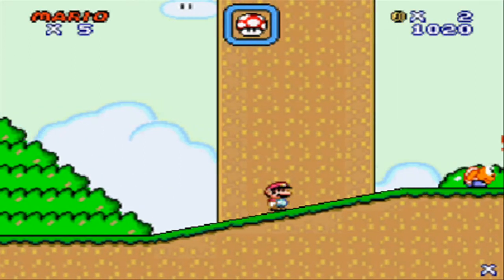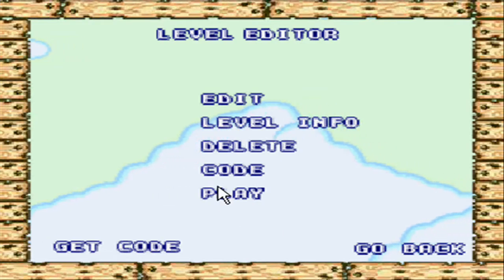SMF2 Friaza Let's Play #3 -Ninja Koopa Field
-Super Mario Flash 2 Friaza Let's Play-
In this series I play through user submitted Super Mario Flash 2 levels in the level portal of the site while commentating and judging them, If you have a level you want me to play next time, please post it in the description!